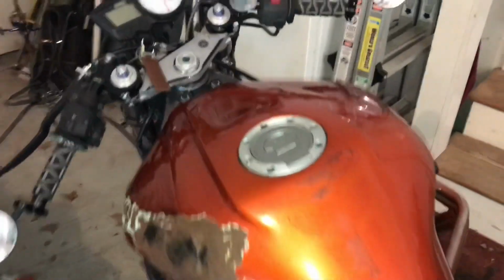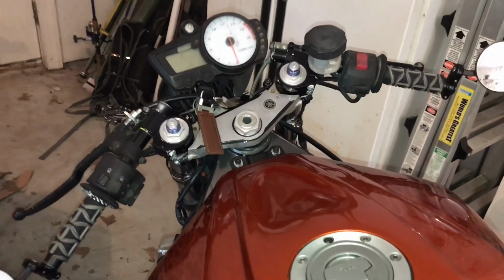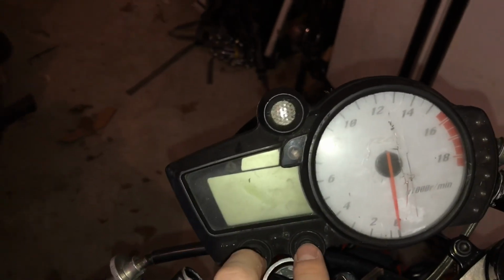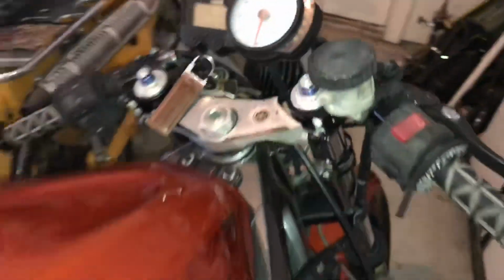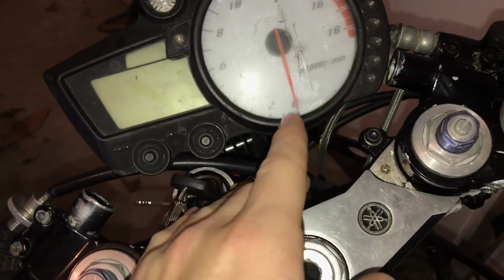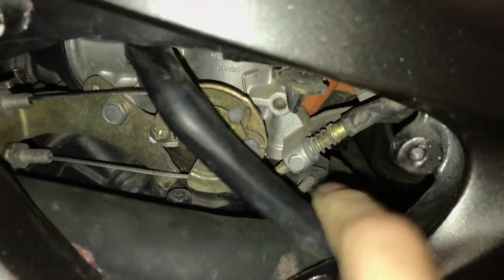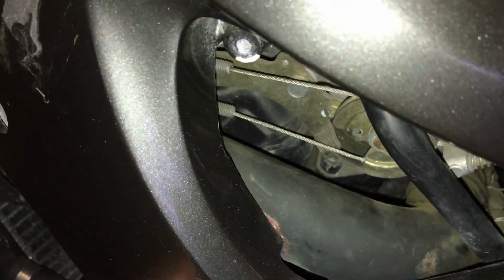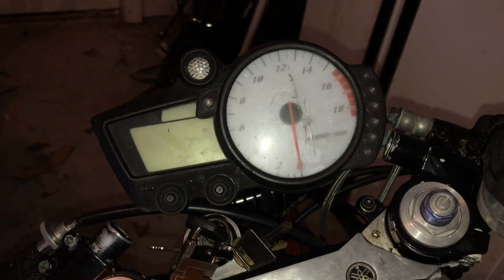Diagnosing R6 idle issues (2003-2005)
I break down the possible solutions and likely culprits of poor idling for the 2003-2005 Yamaha R6. I also include my own experience with an idling problem as well as my actions that I took to mitigate the problem.

1. Ignition Coil
2. Spark plugs
3. Throttle Position Sensor
4. Idle screw or throttle assembly
5. Vacuum leak, such as the air box not being tight enough on the throttle body
6. Internal engine component (such as valve cover)